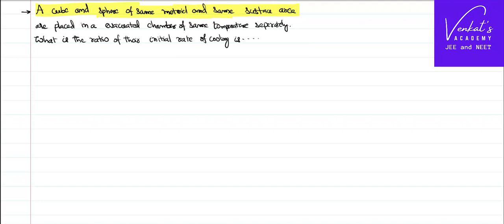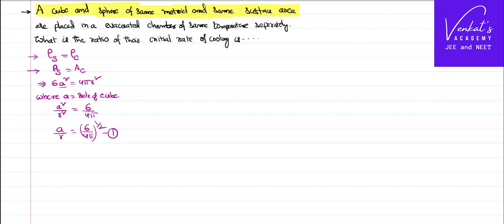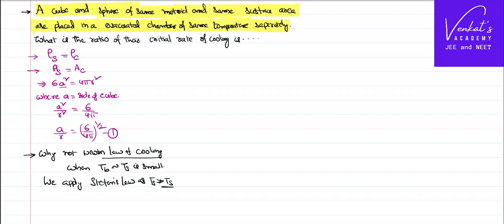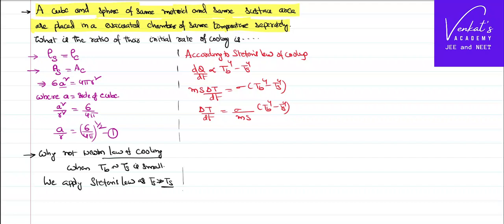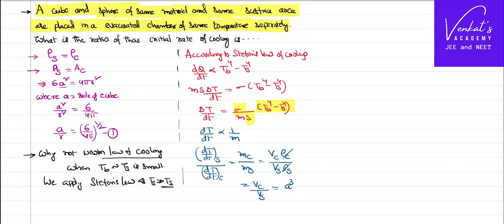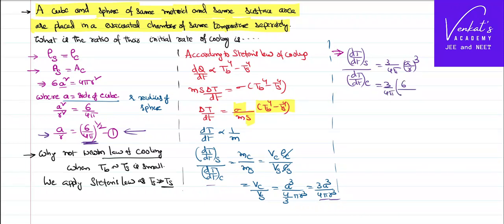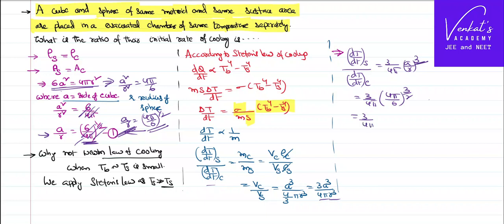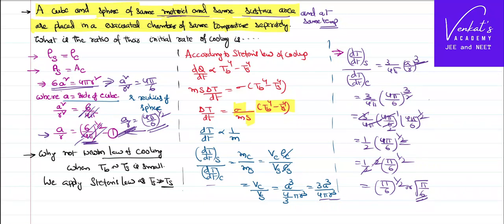Ratio of Cooling of Cube and Sphere Stefens law Application Problem@IIT-JEEandNEET-Physics Class 11 Physics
Ratio of Cooling of Cube and Sphere Stefens law Application Problem is done here in this video.

0:00 Given probelm is...
0:30 understanding the given data...
2:00 why newtons law of cooling not applied...
3:05 Stefens law is...
4:40 applying stefens law...
6:35 substituing data ...
8:00 the answer is...